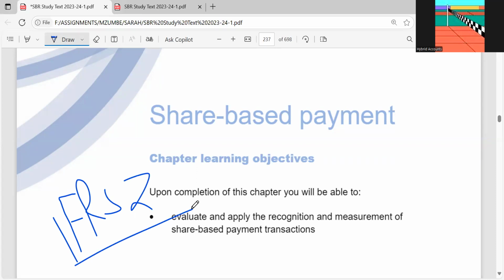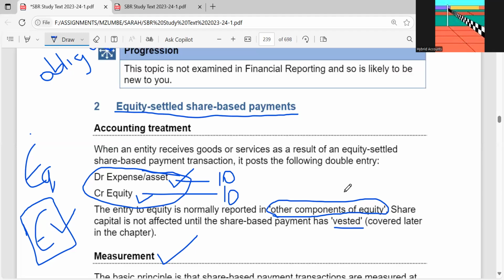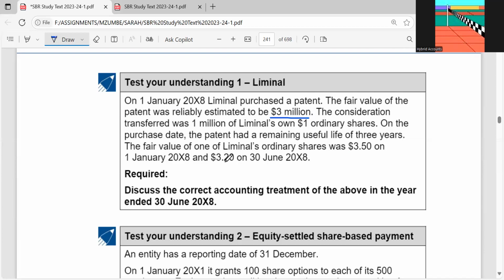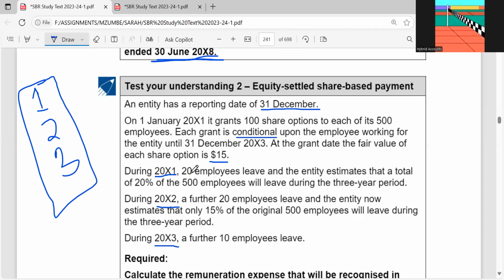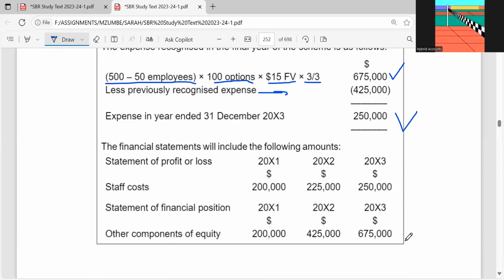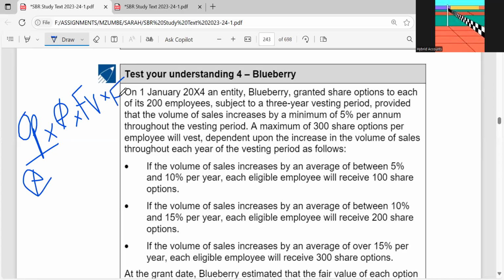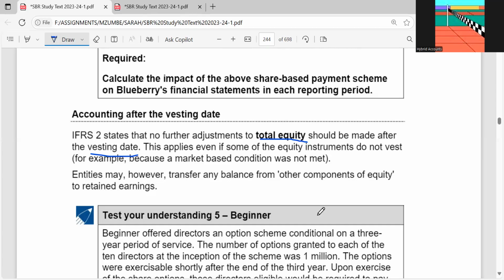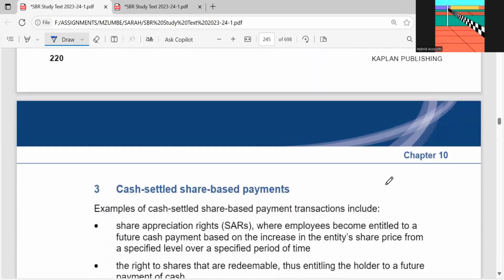IFRS 2 Share Based Payment PART 1 of 2 Introduction and Equity settled SBP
ACCOUNTING AND FINANCE YOUTUBE CHANNEL

FINANCIAL REPORTING
FINANCIAL MANAGEMENT
FINANCIAL ACCOUNTING
PERFORMANCE MANAGEMENT
QUANTITATIVE METHODS